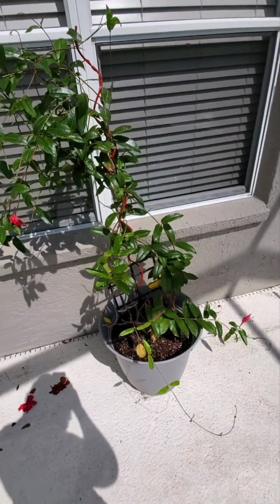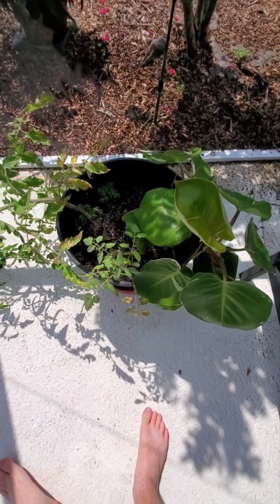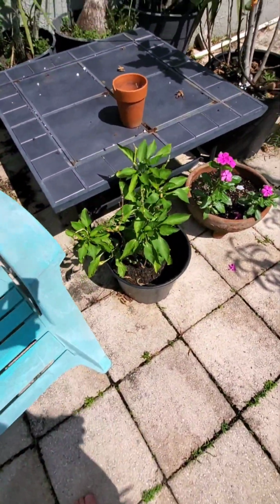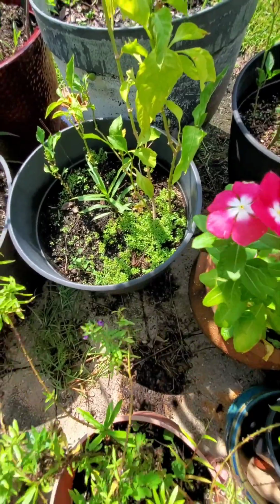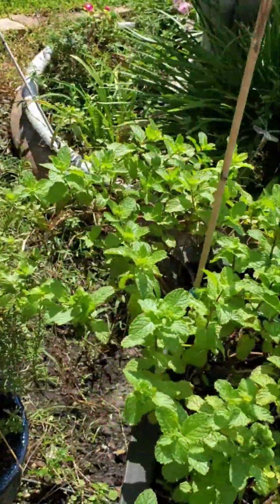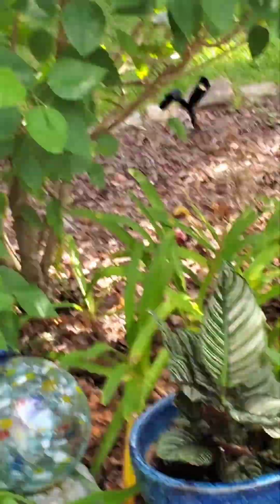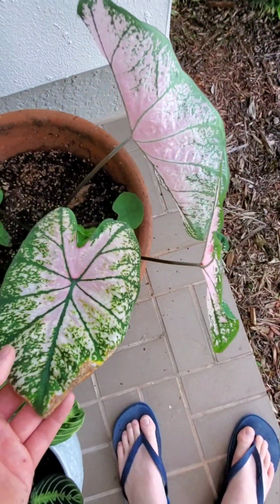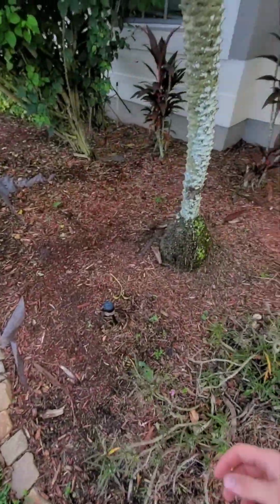Tour of my children